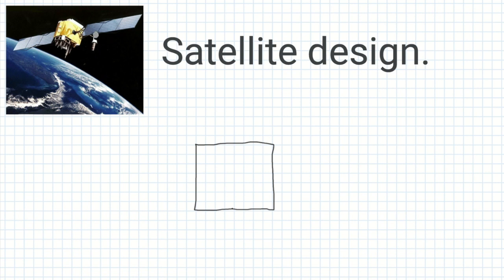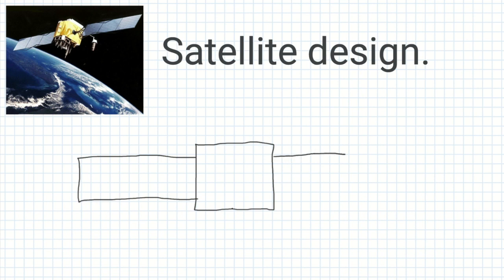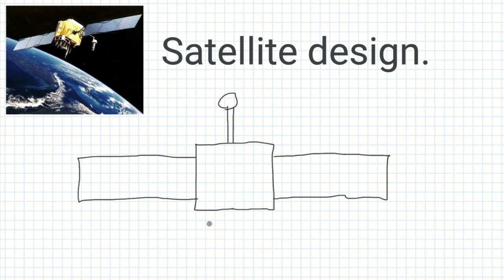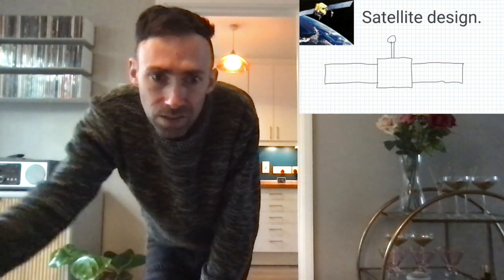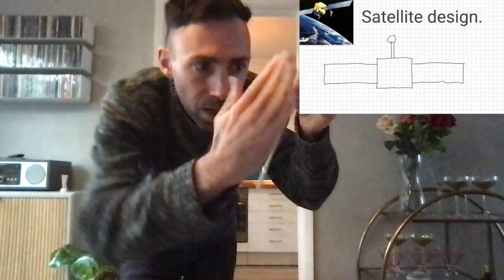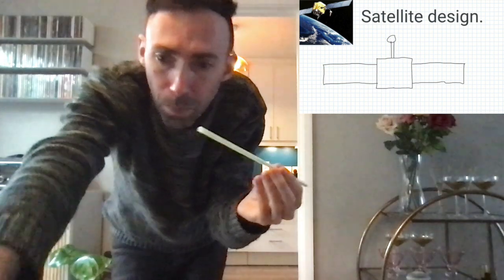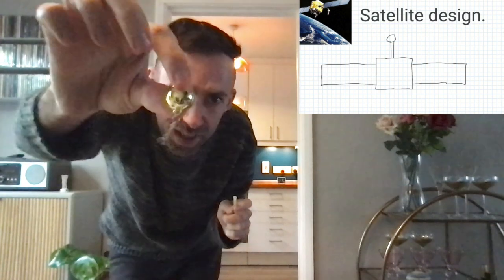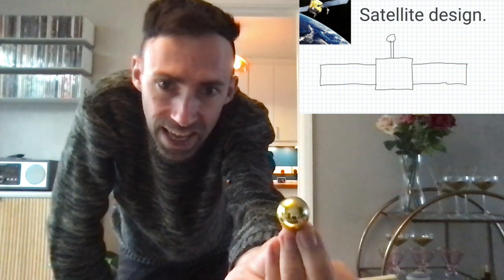3D Shape Building